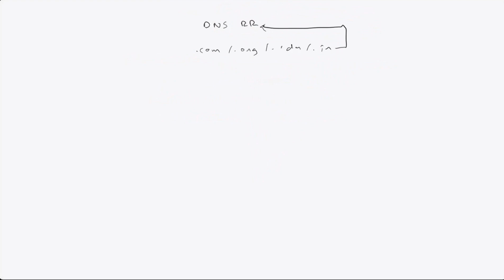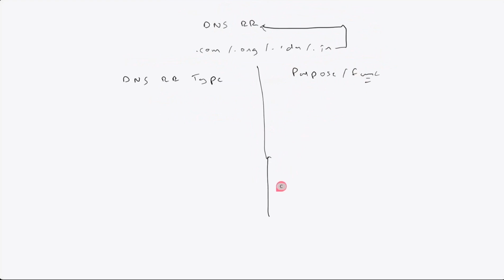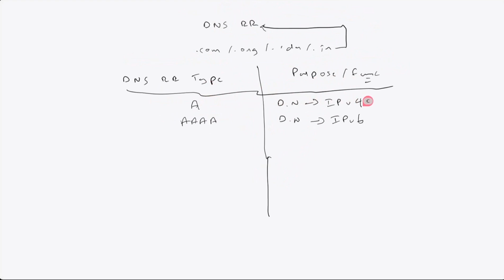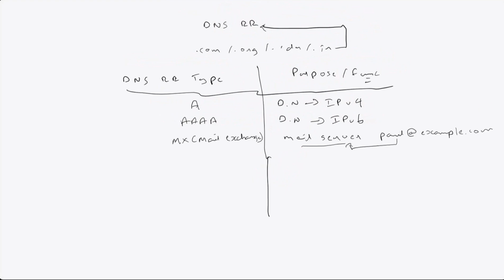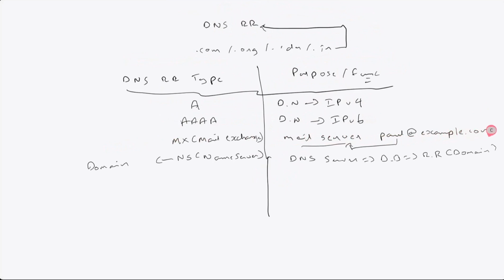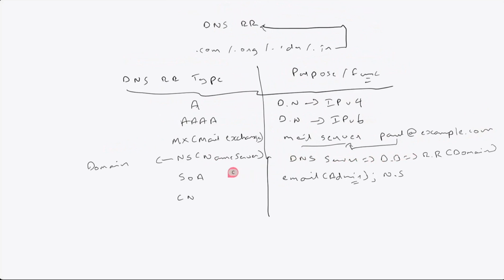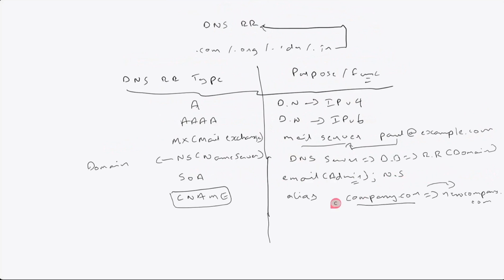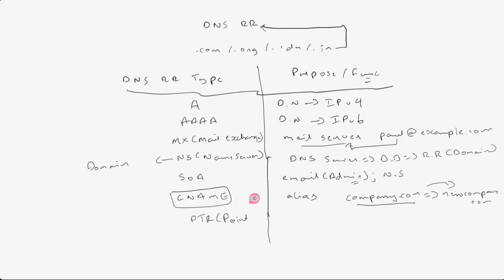DNS Record Types Explained within 5 Minutes | A Quick Whiteboard Overview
In this short whiteboard video, I break down the most important DNS record types you need to know! From A and CNAME records to MX, and more - Watch Now!